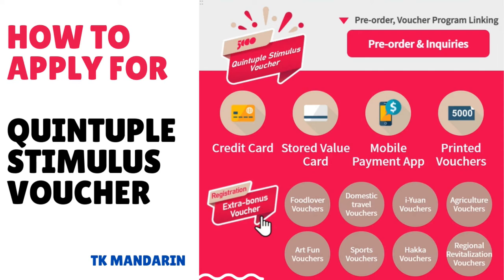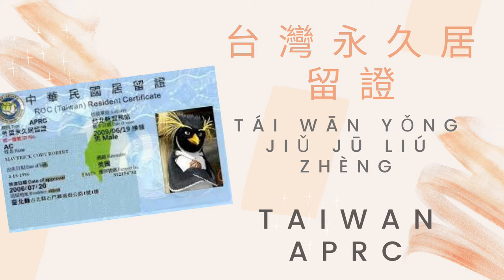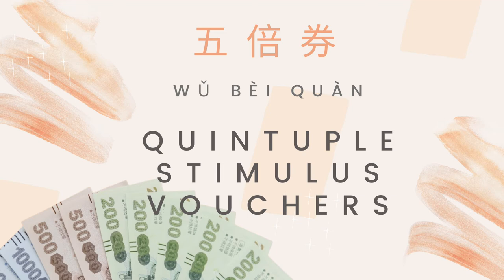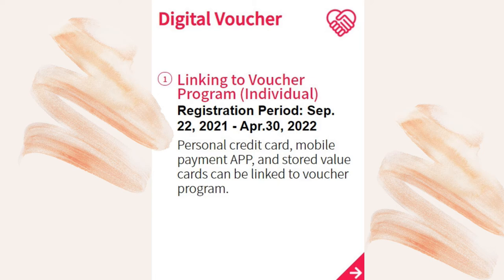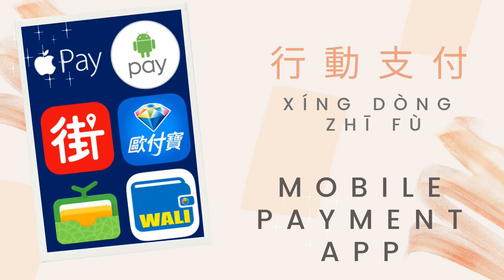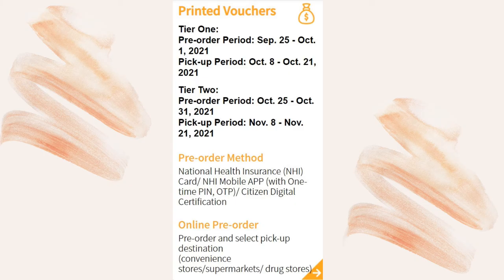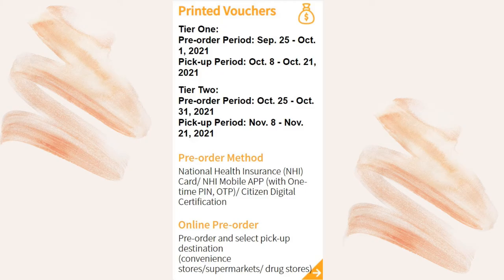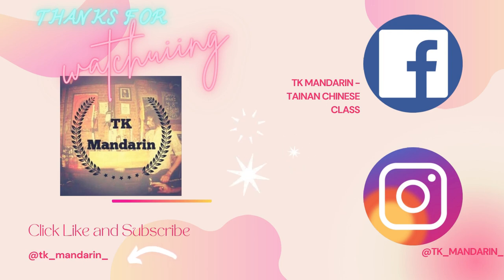Vlog 5 - TK Mandarin - How to apply for " Quintuple Stimulus Voucher " ? 如何申請五倍券 ?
Do you know how to apply for " Quintuple Stimulus Voucher " ?
If not, just check out our video, you will know everything. 😉